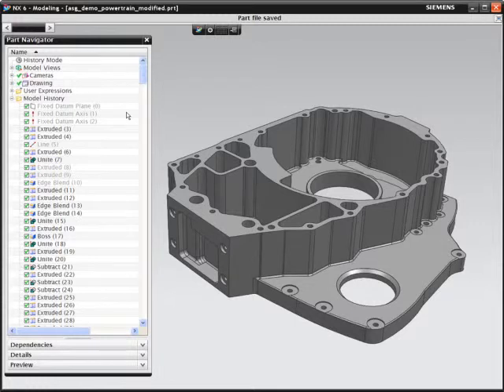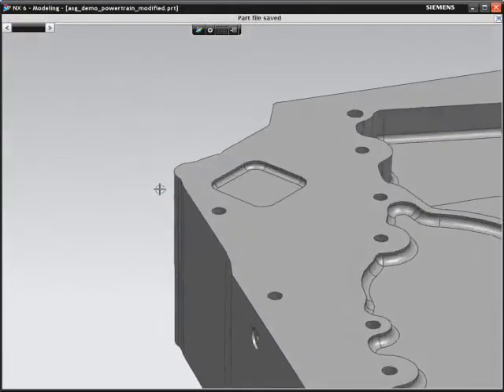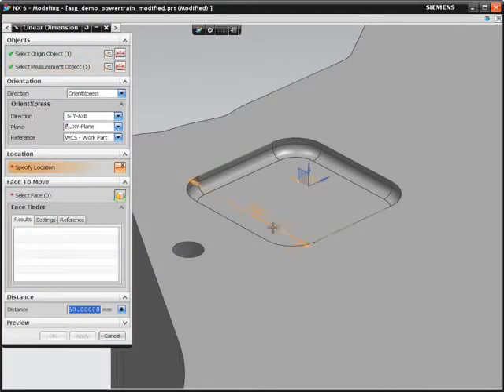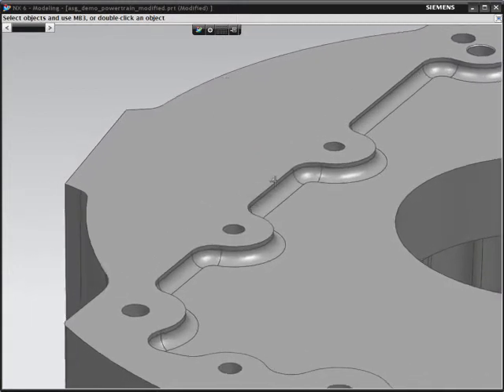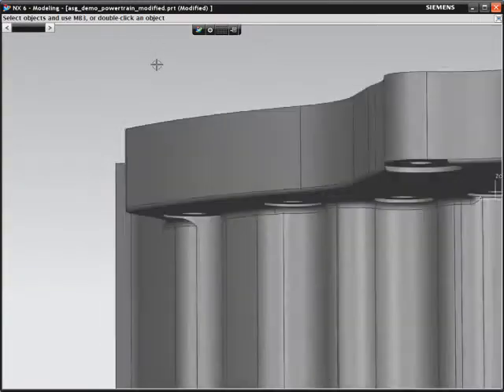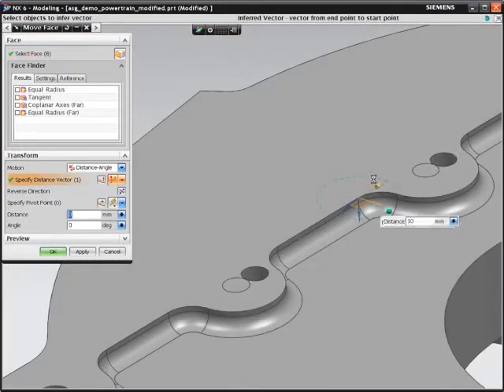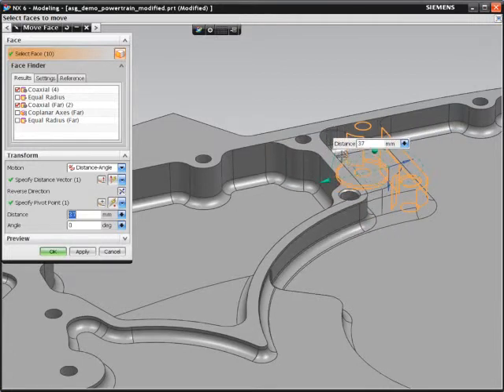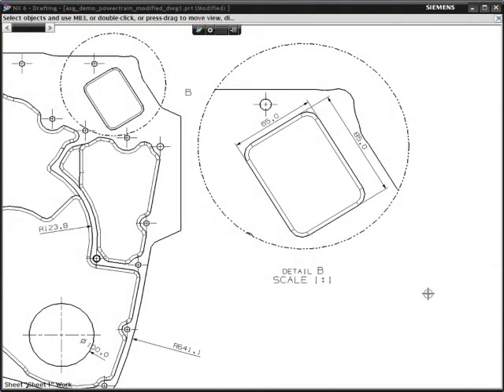NX CAD - Synchronous Technology Best of Both Worlds